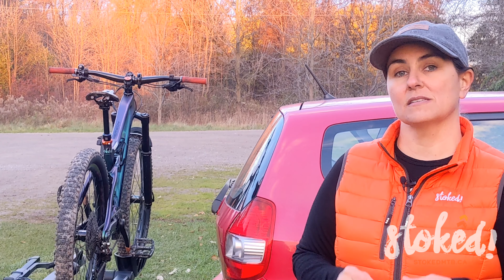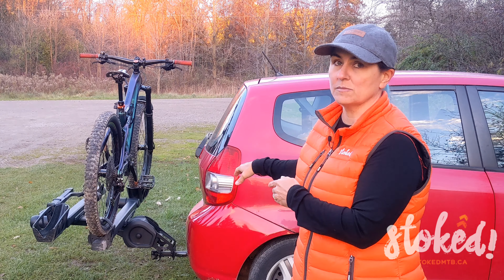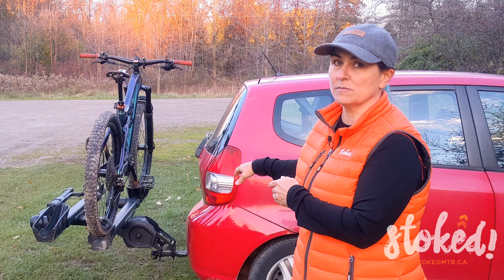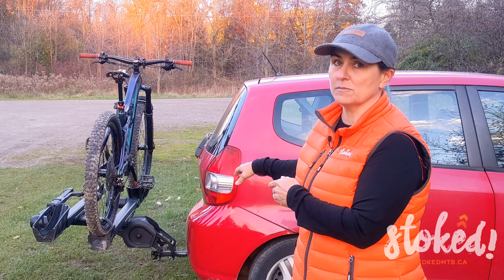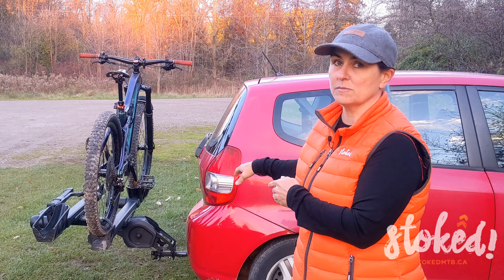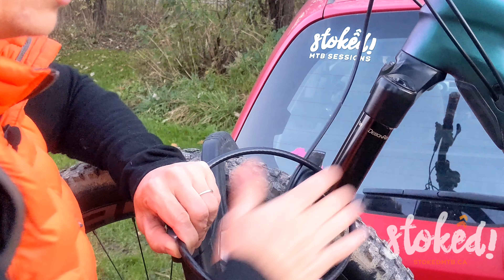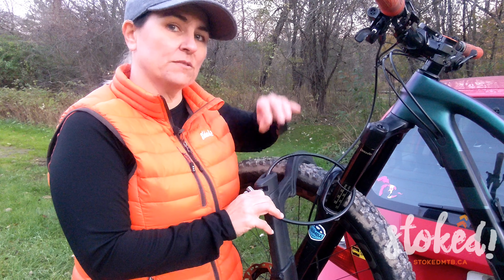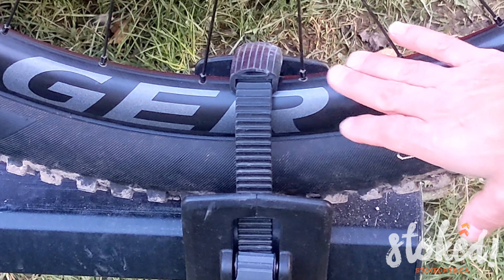Bike Rack Tips - Transporting Your Bike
Mel Poel at StokedMTB with cargo of useful tips on using bike racks to safely transport your mountain bike.  Learn tips on how to load your rack and secure your bike to keep it safe while transporting.
In this video, Mel Poel walks through several key points to using bike racks, and demonstrates good practices to prevent transportation-related damage to your bike.

Whether you're using a platform style rack like Mel's Thule T2 Pro or a trunk mounted rack, you need to ensure the weight is closest to the vehicle. This means loading the heaviest bike first or, when you're making a solo trip, making sure to reach past those easier to access cradles to get your bike as close to the vehicle as possible.
Sure, bikes get scratched over time but those scuffs should be earned out there on the trail and not from transportation.  Making sure your bike is secured snugly at appropriate points is key.  Avoid contact with suspension stanchions, spokes, valves and dropper posts.
It's a good idea to lock your bike up when you're nipping in to a gas station or coffee shop where the bike will be out of your sight for only a few moments, but a cable lock is really only enough to prevent an opportunistic walk-off theft.  If you are stopping for a meal, as for a patio or window seat where you can see your bike.  If you're making an overnight stop, bring the bike in the hotel with you.  That little braided cable will not stop a thief with bolt cutters.
With all the vibration from the road and wind, it is best to leave the locks off while driving.  It only takes a moment to lock them up when you stop for gas, but the scuffs from that cable lock against your bike will last forever.  😢